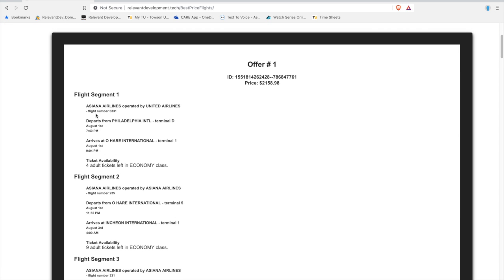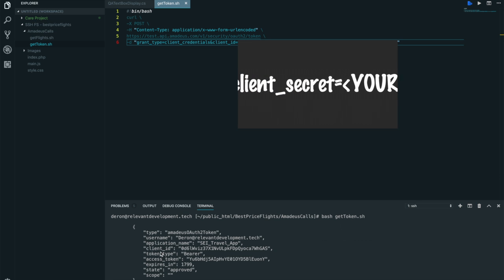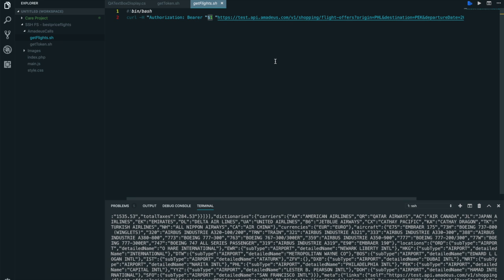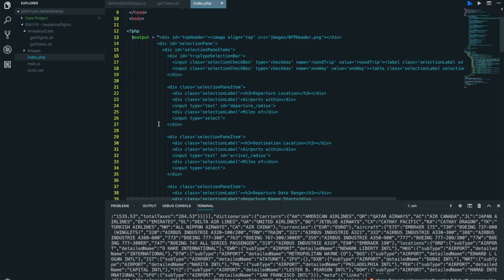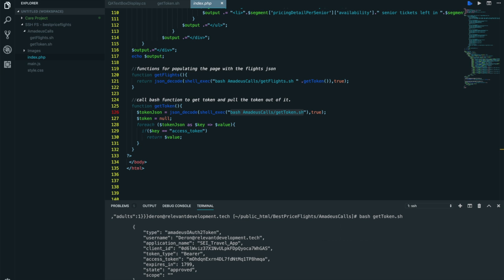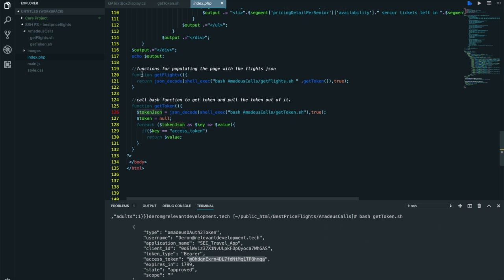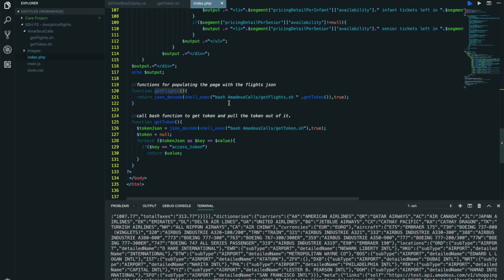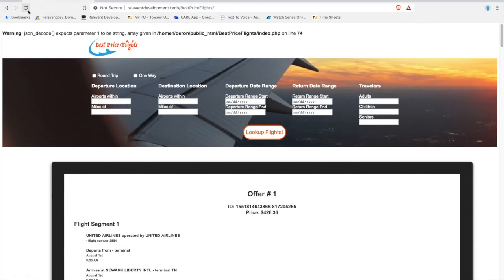Implementing an OAuth 2 Call Through PHP and Bash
This is a simple implementation to show the results of an OAuth2 call on your website. It's a different approach than any that I found when I was faced with this problem a while back. Hope it helps someone out there!